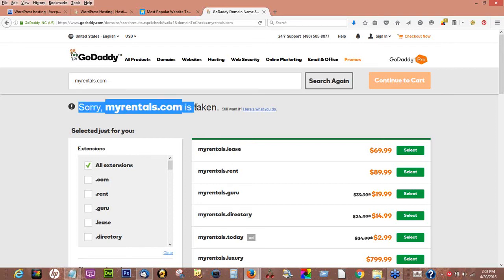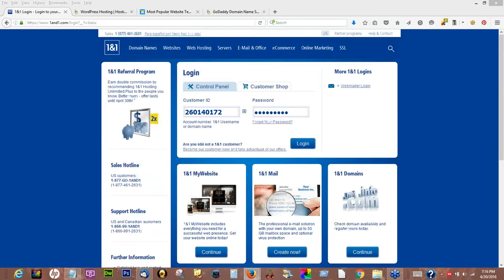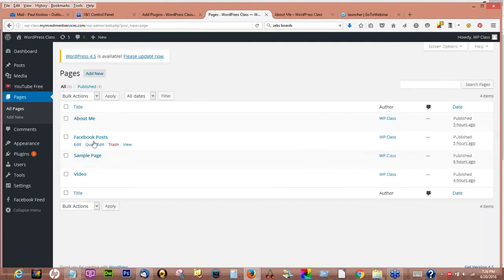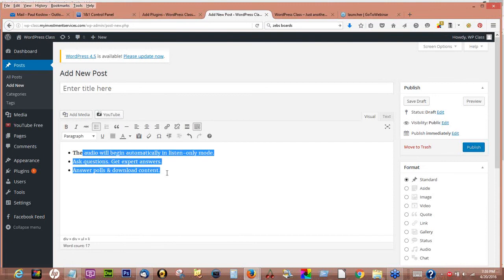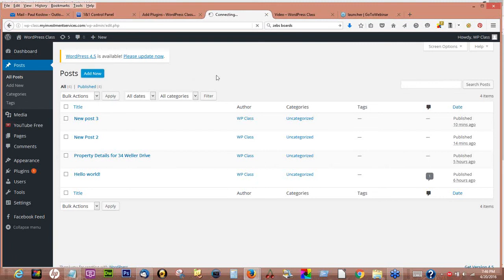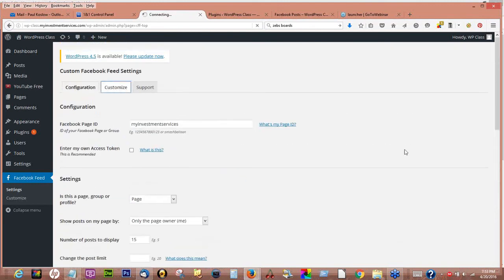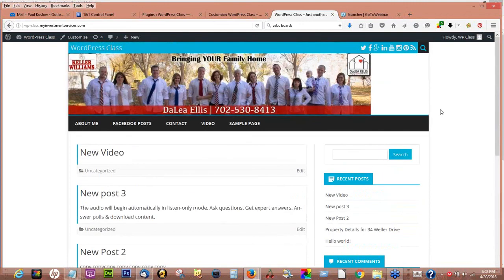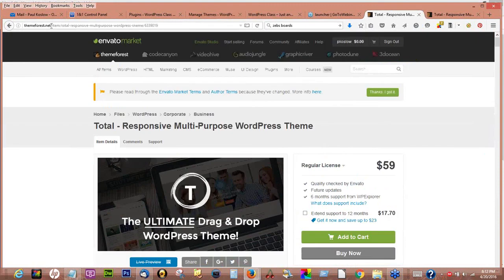Weekly Q & A Webinar Video 32 - Building you own website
Building you own website

75% Agent / 25% Team Commission Split
eXp Training.

interest.